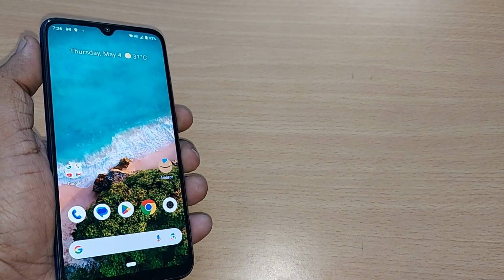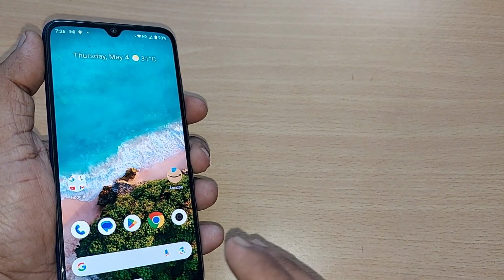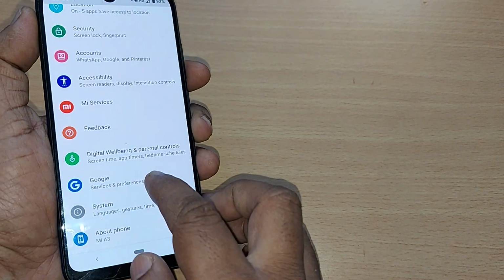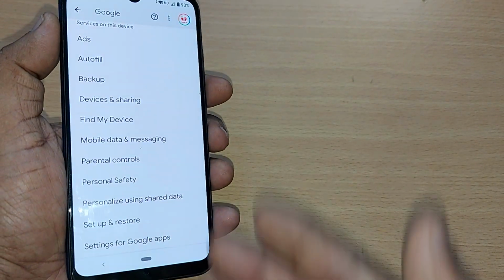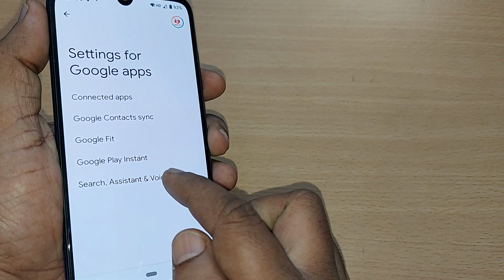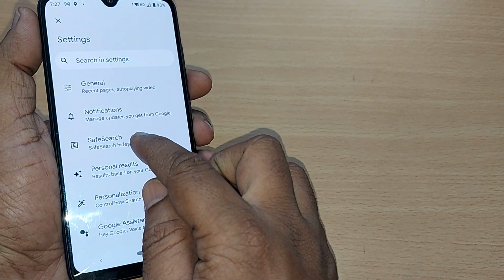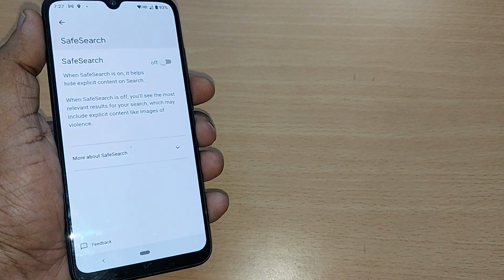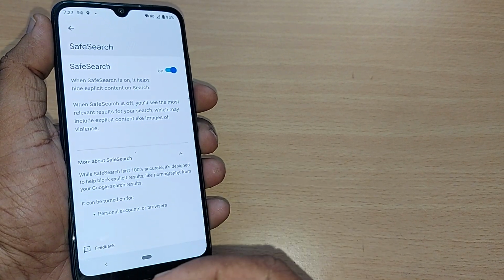how to avoid explicit content on Google search